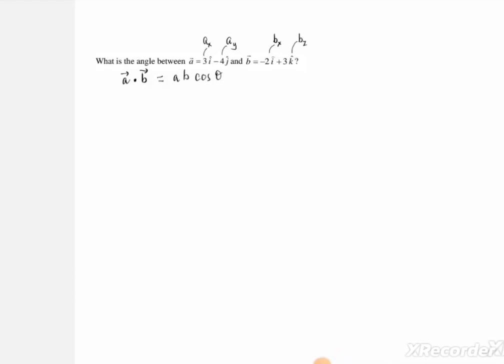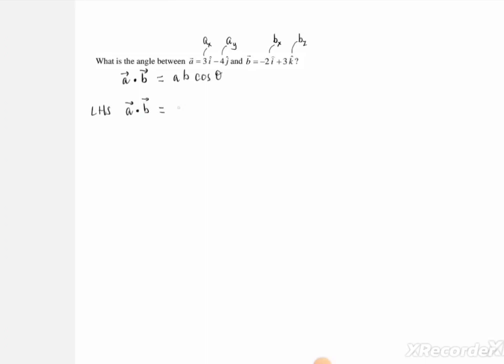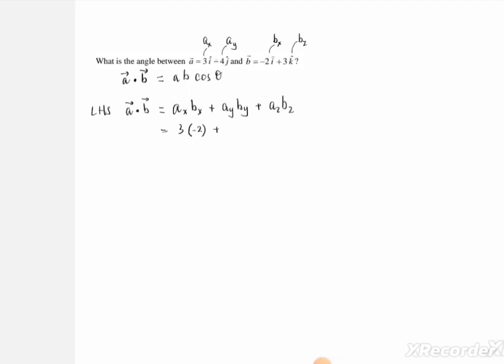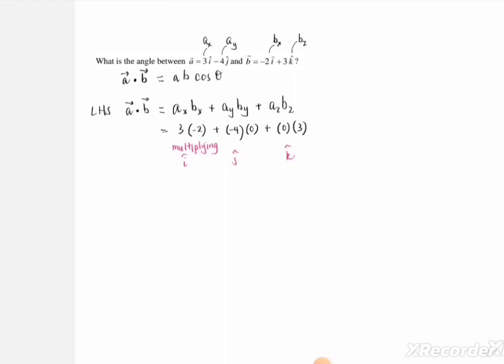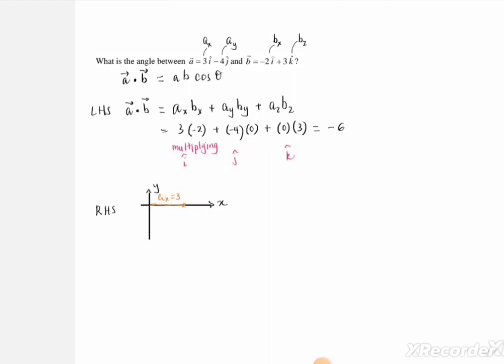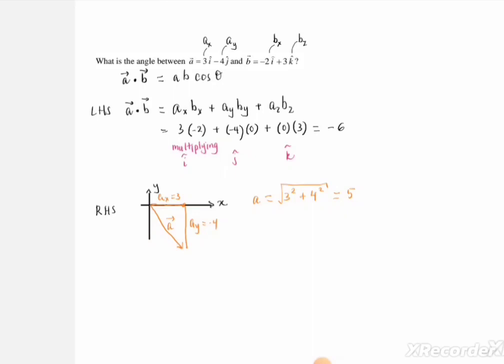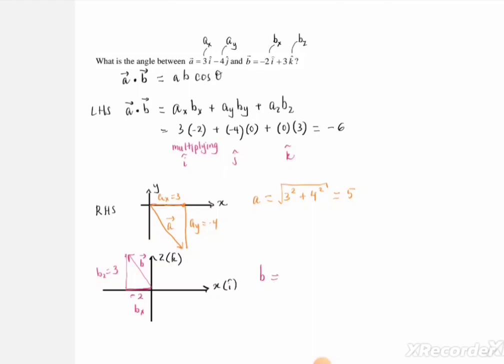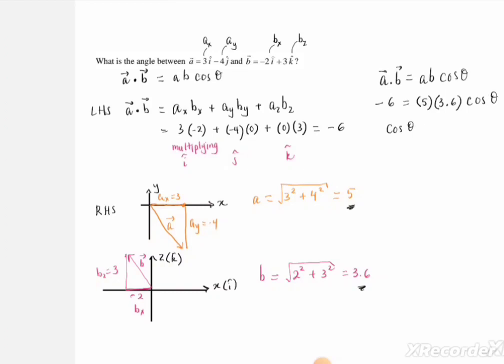Dot Product: Example #1